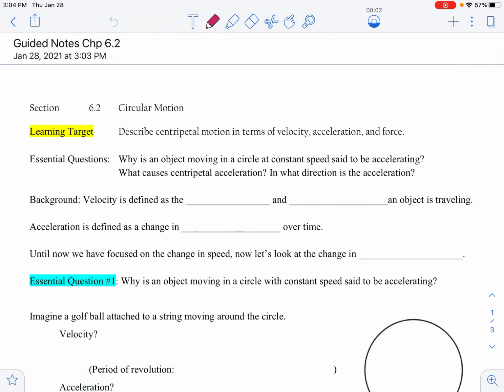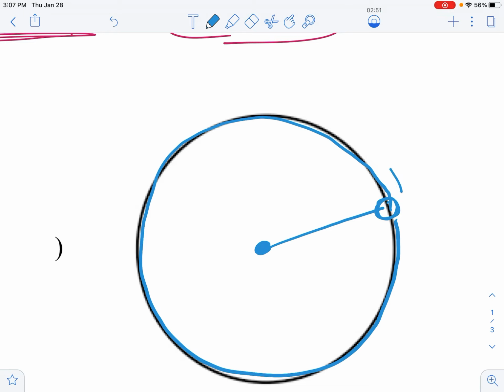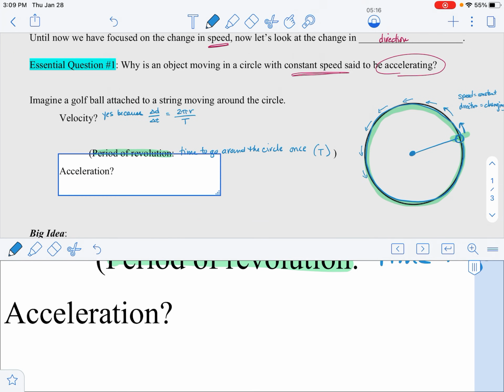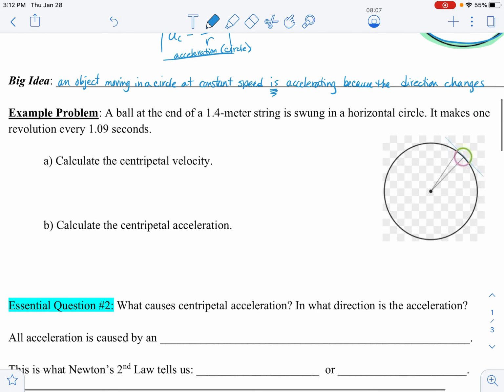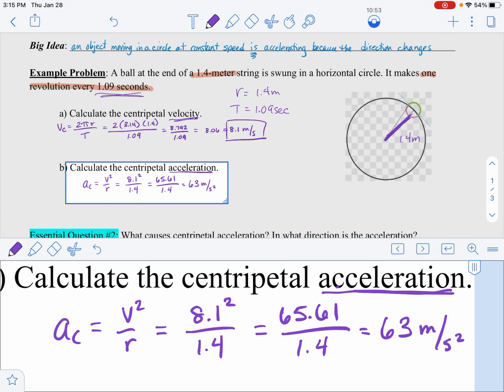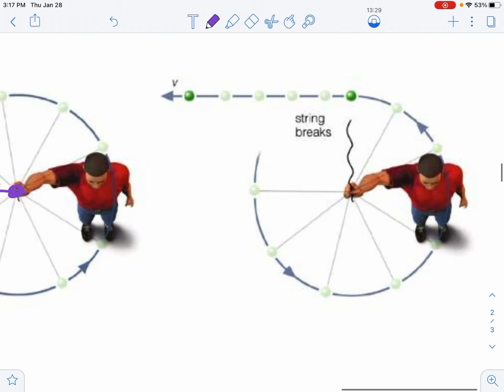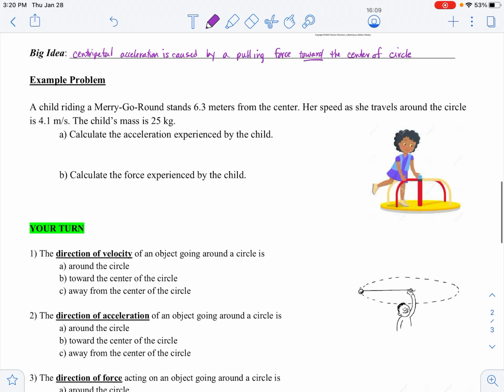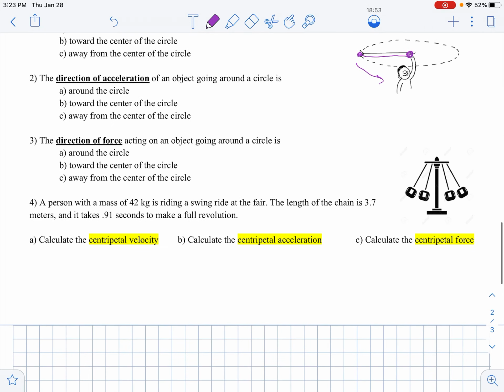Guided Notes 6.2